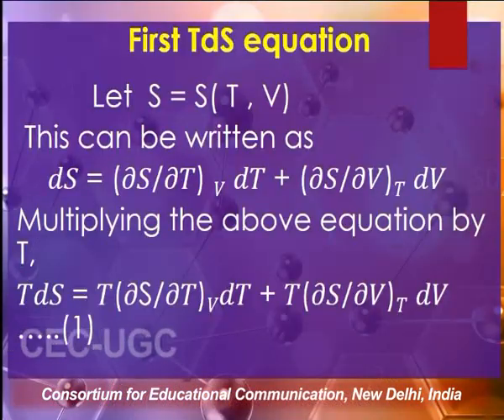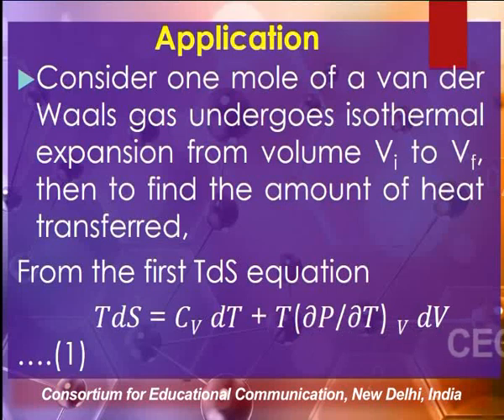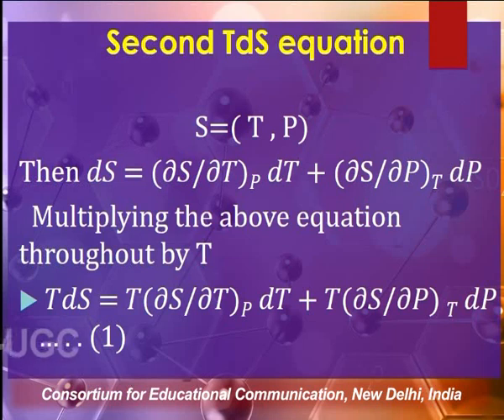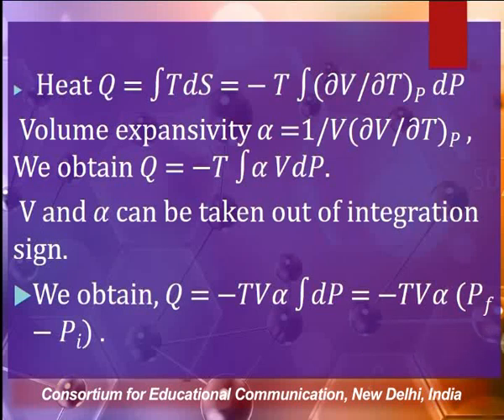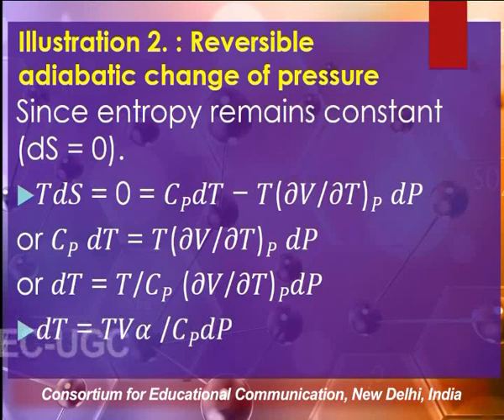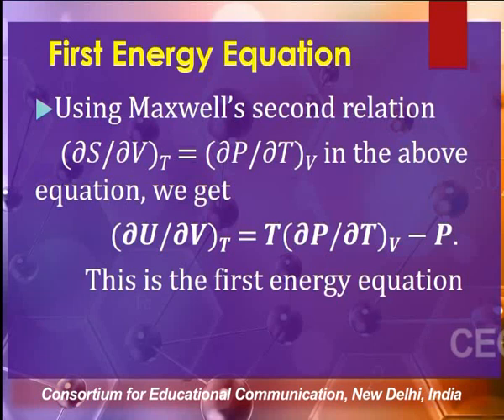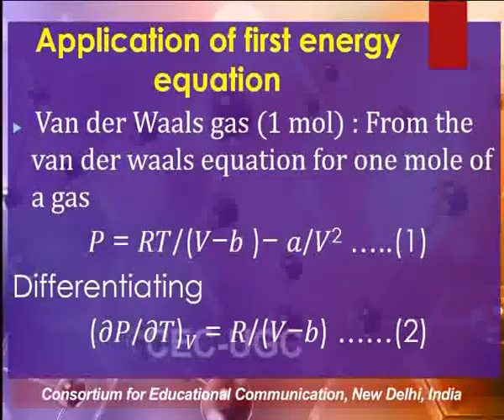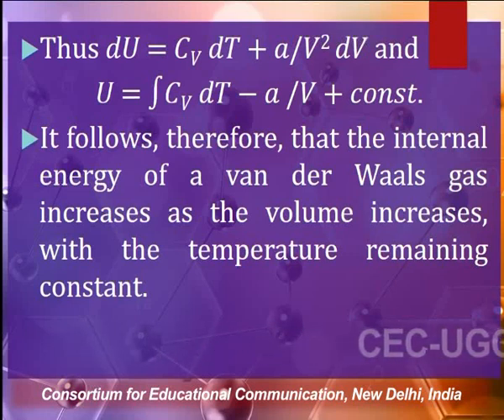Thermodynamics Potential - III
This Lecture talks about Thermodynamics Potential - III.